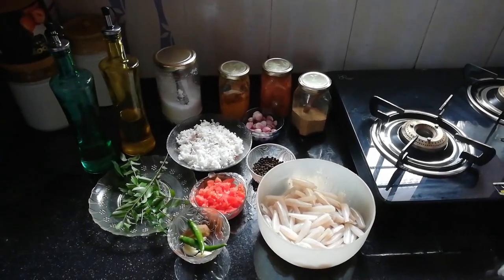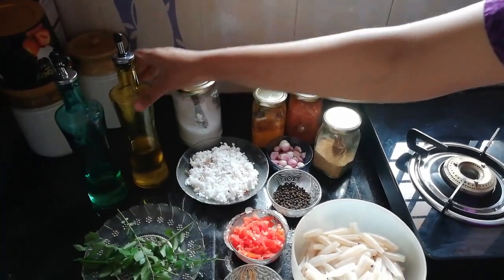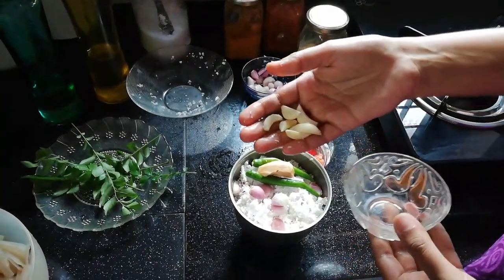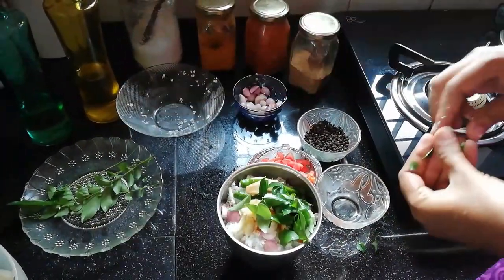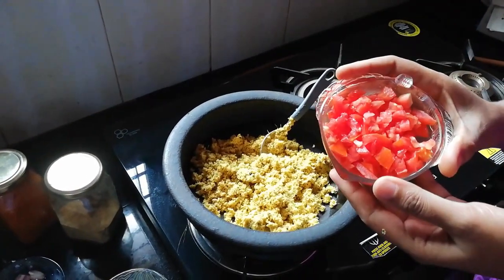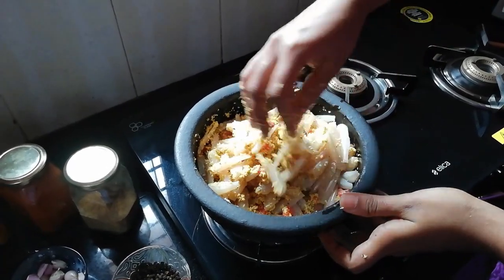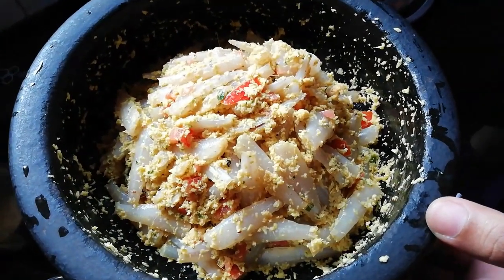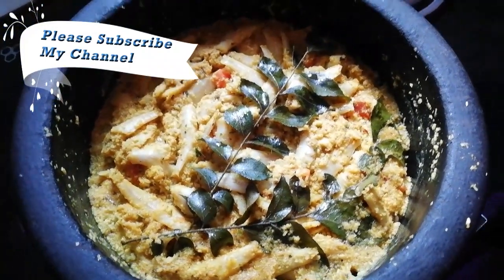Kudampuli Itta Meen Peera കുടംപുളിയിട്ട മീൻ പീര